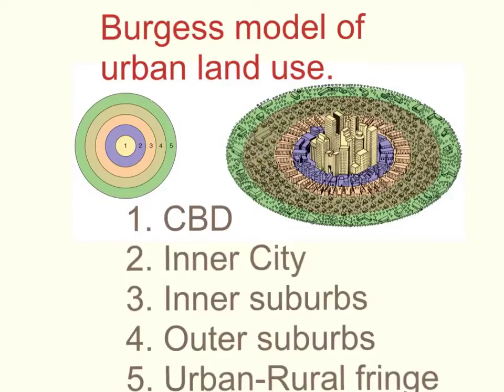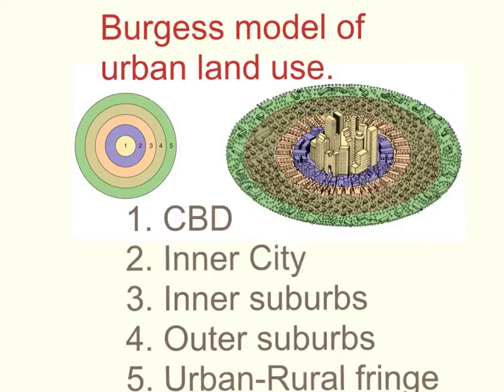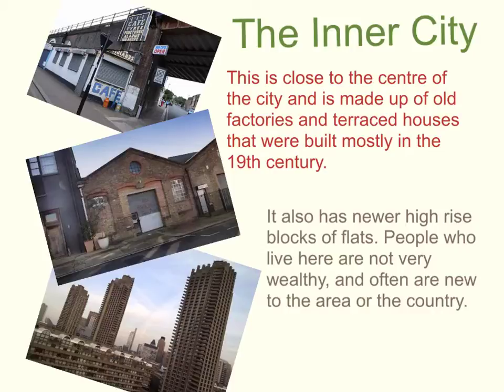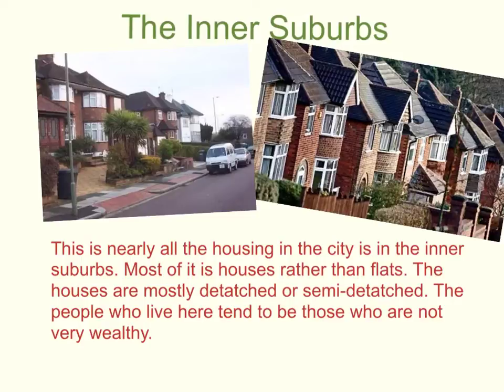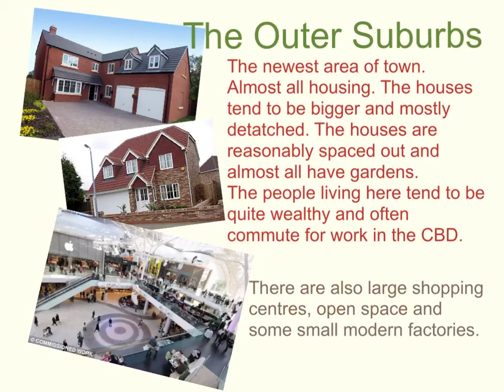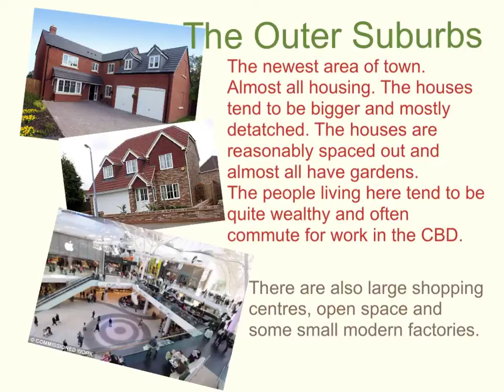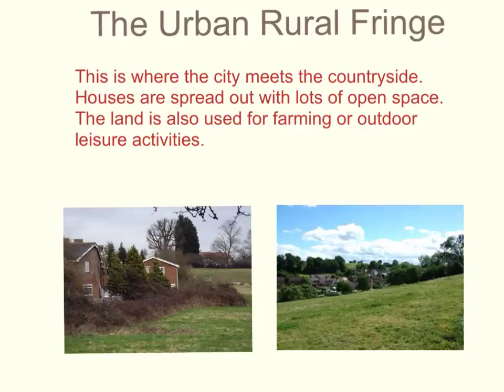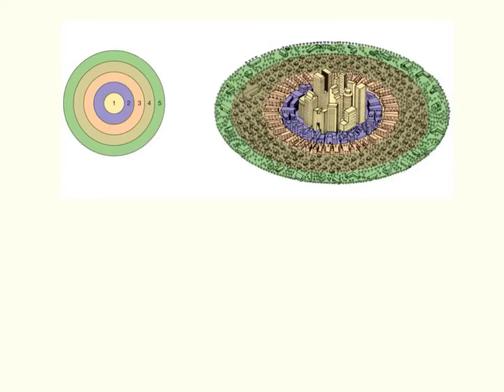The Burgess model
Week one homework for lessons in week two of term five.